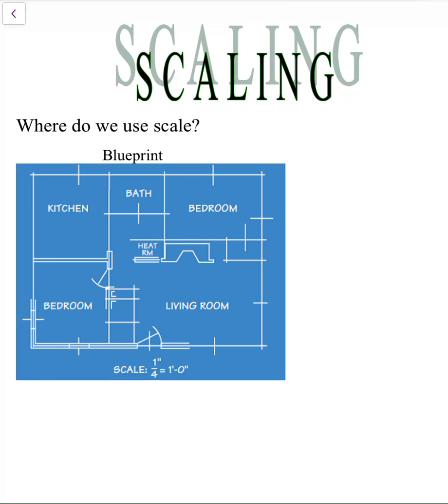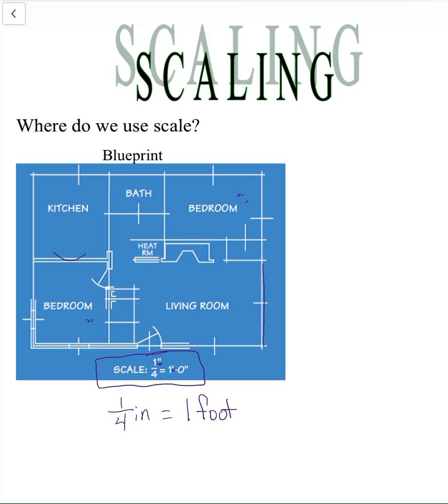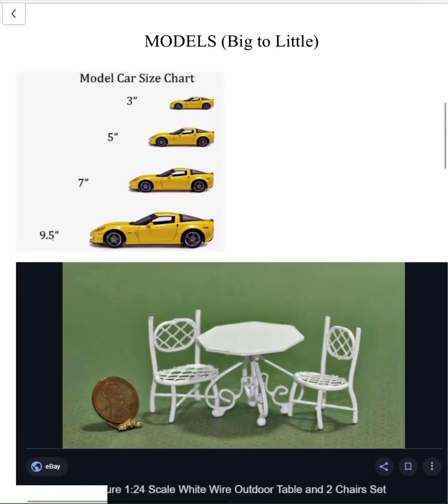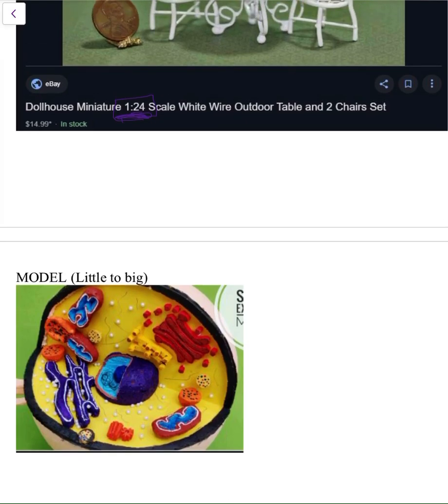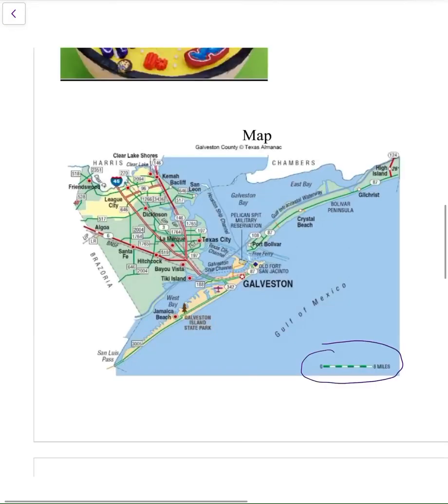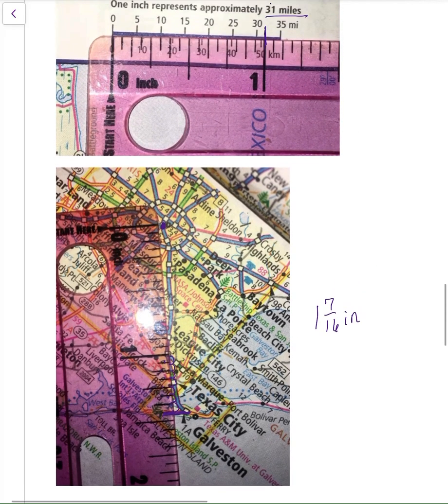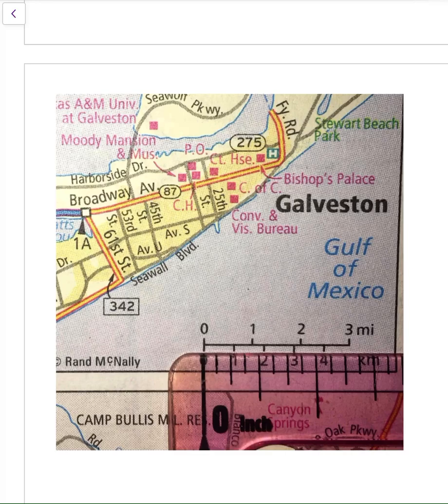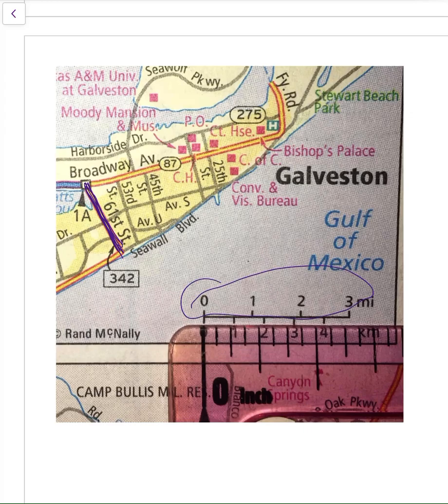Scale Intro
This video is a brief introduction to scale and when it is used.